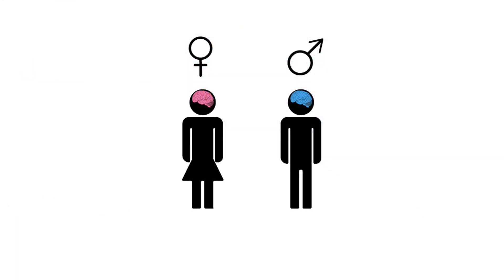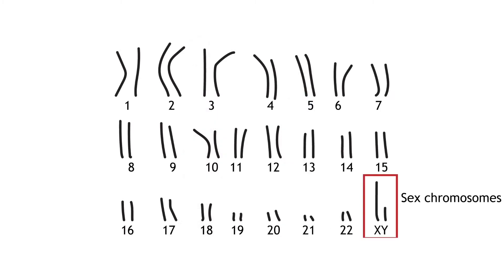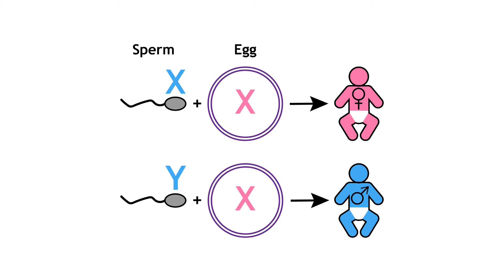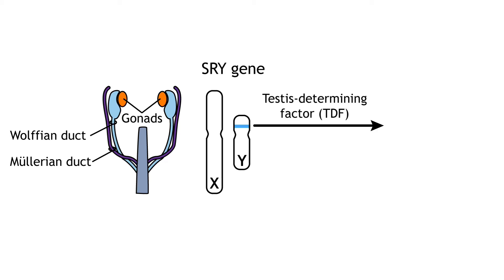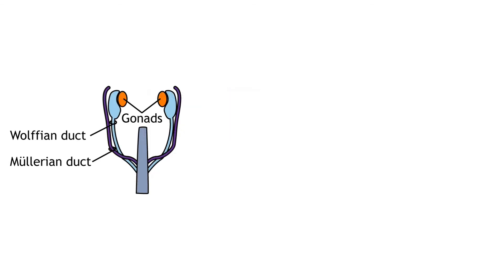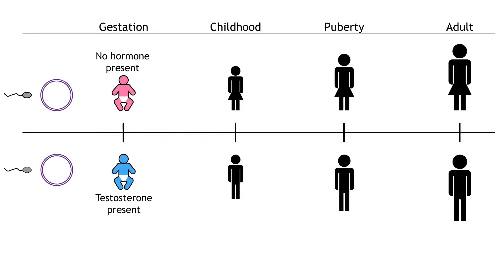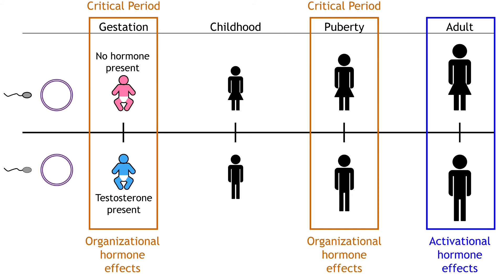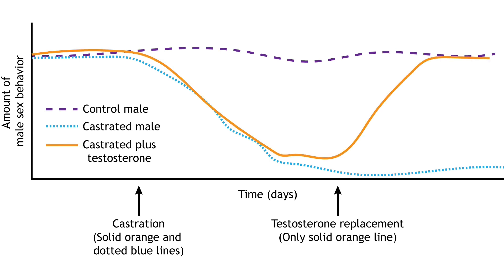Chapter 32 - Sexual Differentiation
Chapter 32 Foundations of Neuroscience Open Edition lecture video covering sexual differentiation.